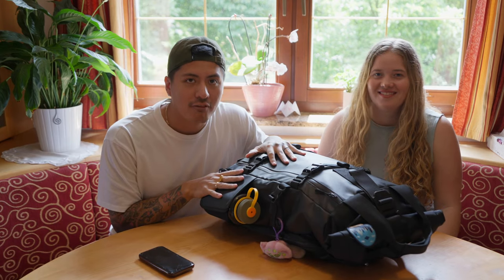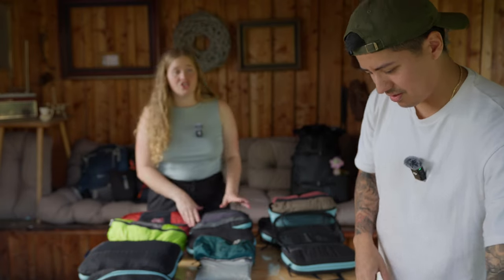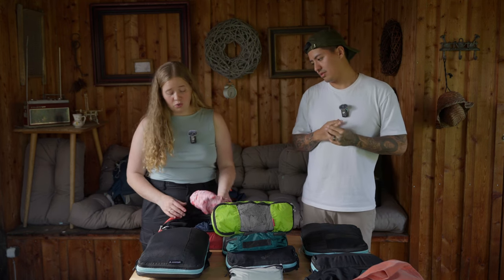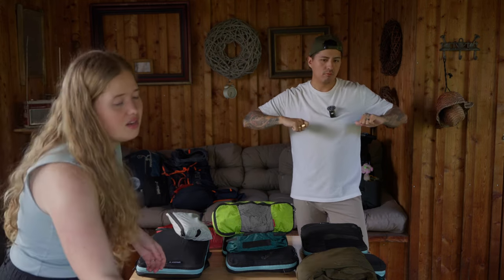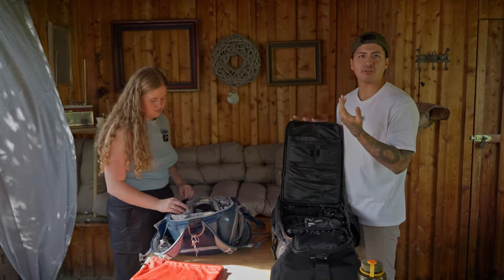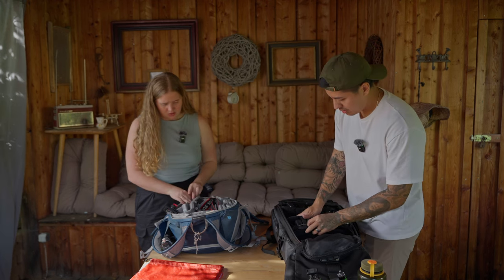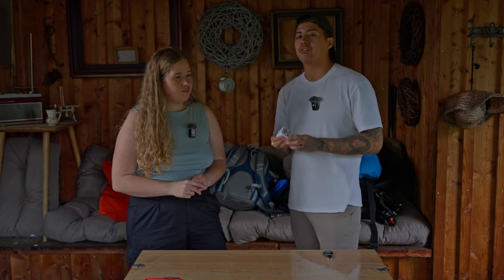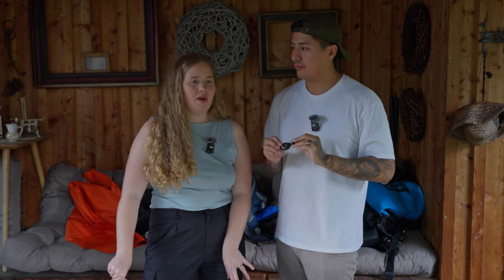What To Bring on Your Backpacking Trip to Southeast Asia (1 year) Full Guide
If you don’t want to watch the whole video, here is the brief summary:

What we packed
Big Backpacks
-   Fjellraven Keb 52L
-   Salewa Alptrek 42+5L
        Tip: Could go even smaller, we do laundry every 2-3 weeks, so it’s definitely possible to size down

1.    Clothes for men
-   THE BEST Packing Cubes
    -   Microfiber towel or thin cotton towel
    -   hiking shoes
    -   sneakers
    -   flipflops/slippers for the shower
    -   7 t-shirts
    -   1 hoodie
    -   4 undies, 2 socks
    -   3 pants
    -   1 swim shorts, 1 swim leggings
    -   rain jacket (because I was driving the motorbike)
    -   4 caps/hats

2.    Clothes for women
    -   sneakers
-   hiking sandals
    -   flipflops
    -   8 t-shirts
    -   3 long sleeve shirts for sun protection / temples
    -   1 dress
    -   1 hoodie
    -   21 undies
    -   10 socks
    -   6 long airy pants, 1 hiking pants, 1 shorts
    -   1 bathing suit
-   1 long sleeve reef shirt / rash guard
-   1 sports leggings for snorkeling
    -   1 cap/hat

3.    Toiletries
    -   toothbrush, small toothpaste, dental floss picks
    -   hair trimmer (beard/hair cuts)
    -   small hairbrush
    -   hair oil
    -   solid shampoo/conditioner
    -   reef-safe sunscreen
    -   aftersun
    -   lip balm, concealer
    -   dry shampoo
    -   hand sanitizer
    -   poop bag
    -   nail clippers

4.    Medic kit
    -   band-aids
    -   pain killers
    -   basics, not too much, you can always buy

5.    Gadgets
    -   water bottles
    -   massage tool
    -   super glue
    -   sewing kit
    -   watercolor travel kit
    -   snorkeling gear

6.    Electronics as travelling video- and photographers
-   Kevin’s camera bag: Wandrd Prvke 31L
    -   Vali’s  camera bag: LowePro Flipside Sport 20L
-   Kevin’s camera for video (sony alpha zv e1)
-    Vali’s camera for photos (canon 5D mark IV)
-    Vali’s Drone: DJI Mini 3 Pro
-    Vali’s Tripod: Ulanzi Zero Y travel tripod
    -    Kevin’s Tripod:
-    Kevin’s Nintendo Switch
-    Vali’s Power bank

What not to pack
    ⁃    Jeans (very unnecessary)
    ⁃    avoid Polyester to not stink, but 1 set for a workout, instead bring natural fabrics like cotton, linen or rayon
    ⁃    long sleeve shirt (too hot for everyday use)
    ⁃    no normal sleeping bag, only the liner!!
    ⁃    big normal towels, they take up too much space
    ⁃    full-size shampoo or conditioner
    ⁃    more than 3 pairs of shoes
    ⁃    winter coats (you can rent it for volcano hikes if needed)
    ⁃    a lot of snacks, they are widely available
    ⁃    normal towel
    ⁃    books
    ⁃    hairdryer, they are mostly available in accommodations

Bonus tips
1.    Apple AirTags for tracking our luggage
2.    Vali’s short sleeping pad
3.    Kevin’s full bed sleeping pad
4.    our Camping Pillow
5.    Vali’s backpack cover with usable straps
6.    Kevin’s backpack cover
7.    raincover (usually included in the backpacks)
8.    drybag
    9.    knife (if you have check-in bags), Fork, Spoon
    10.    your favorite condiments like salt, mayo, soy sauce
11.    Vali’s spice-keychain
12.    water filter straw
13.    luffa shower peeling pad
    14.    zip lock bags / plastic bags
    15.    wet wipes
16.    bug spray “anti brumm” was the best one
    17.    deodorant powder: Taoyeablok Deodorant Powder Cool Fresh 3x Menthol
    18.    shopping bags
    19.    pen in your carry-on
20.    Ohropax/earplugs
    21.    eye mask for sleeping
    22.    travel plug & converter
    23.    anti fog kit for snorkeling mask

This list includes Affilliate Links and all mentions are not sponsored.

0:00 Intro
0:32 Big Backpacks (Check-In Bags)
2:26 Packing Cubes
4:10 Towels
4:56 Footwear
6:30 Clothes
12:34 Swim Wear / Water Clothes
14:53 Hoodies & Rain-Jackets
16:54 The remaining items in our big backpacks
23:26 Electrical Bags (Carry-On Bags)
28:37 BONUS  EXTRA TIPS
43:35 How often we needed to do laundry